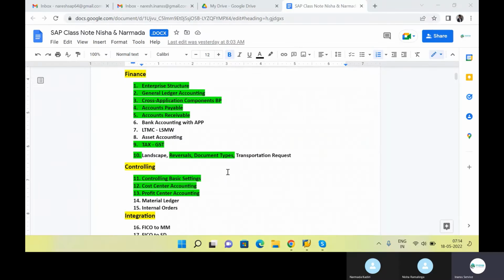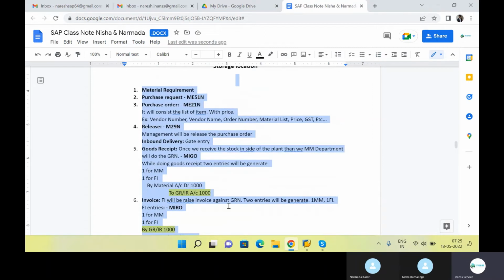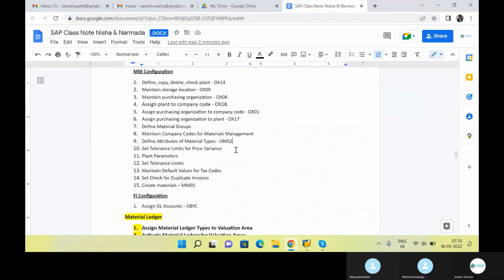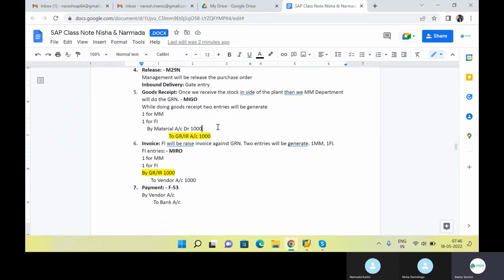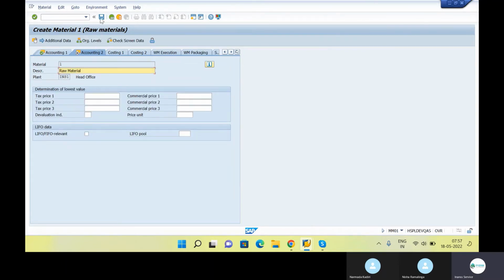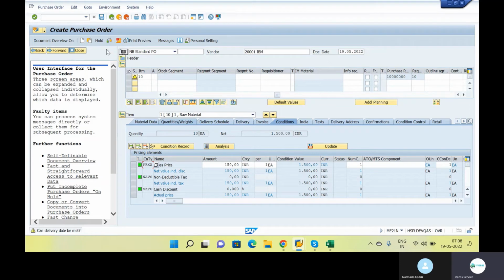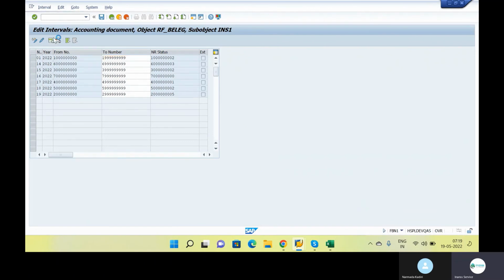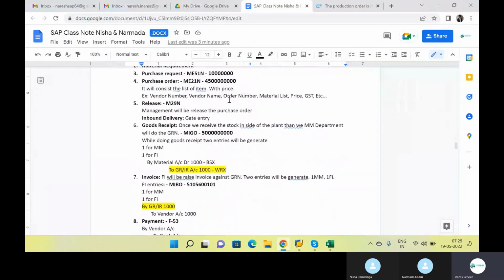SAP|S/4 HANA|FICO MM Integration |Configuration |P2P Process |Material Ledger |Master Data Creation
Inanss Consultancy Services are traying to reach our best to our customers.

In this video you can learn FICO MM integration, Required configuration steps in MM and required configurations in FICO. Procure to pay process with transaction codes.

Inanss Services